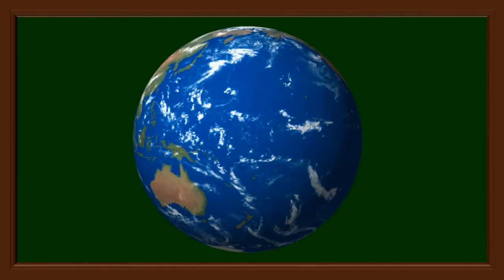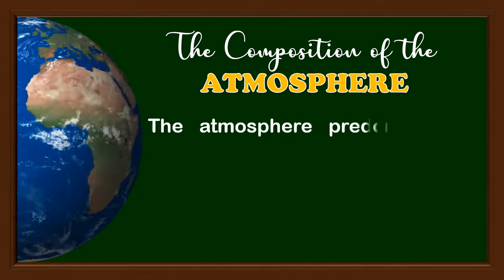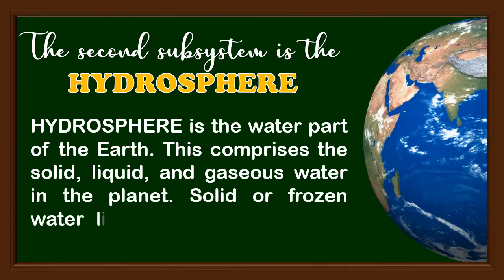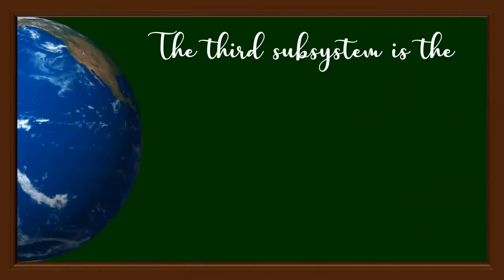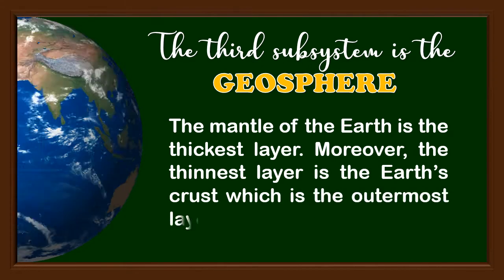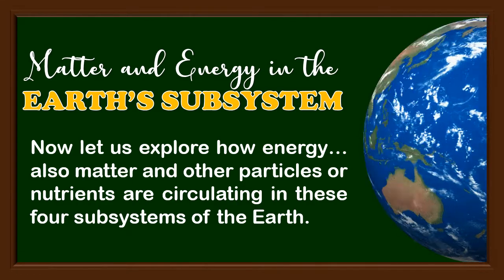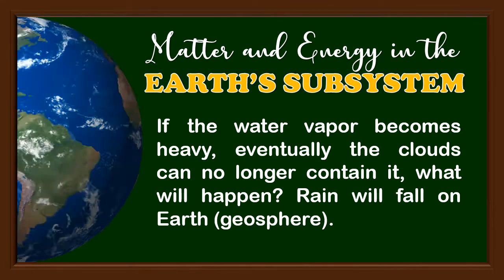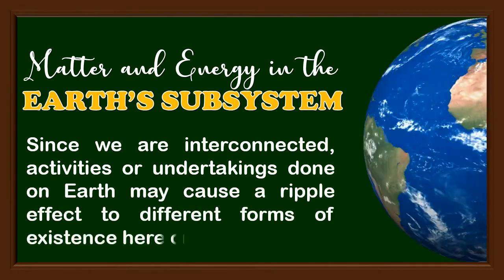The Earth and Its Subsystems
ATMOSPHERE is the gaseous layer above the Earth’s surface. Primarily, this is composed of different gases such as nitrogen and oxygen.

HYDROSPHERE is the water part of the Earth. This comprises the solid, liquid, and gaseous water in the planet.

GEOSPHERE is the part of the Earth that contained the entire planet from the center of the core to its crust.

BIOSPHERE is the zone of the Earth where all forms of life exist. It is called the sphere of life.